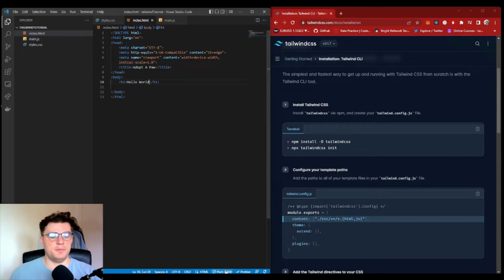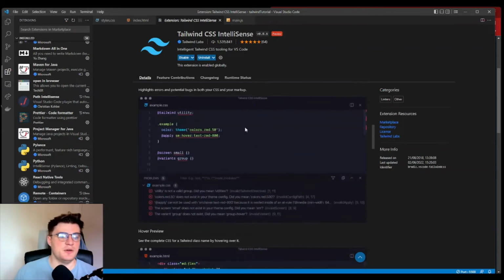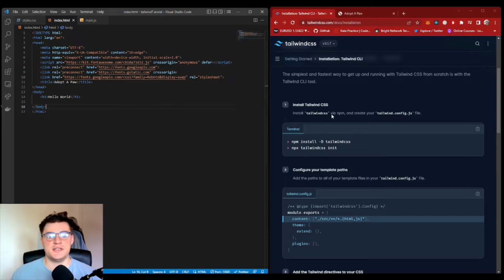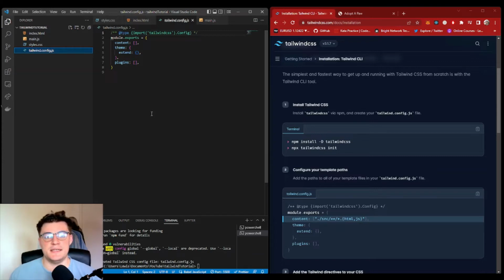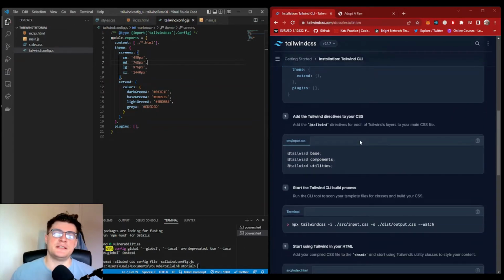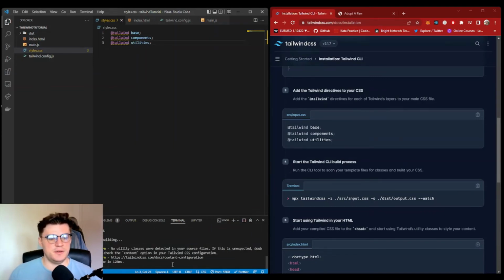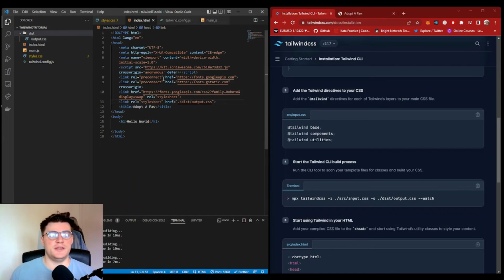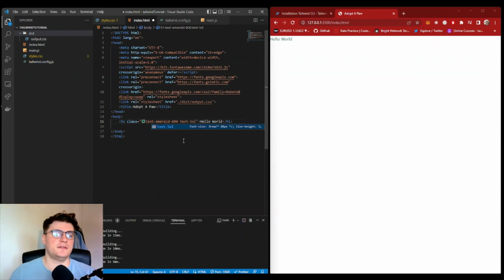How to setup your VSCode 💻 Tailwind CSS Tutorial - Build a Responsive Website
In this video series, I show you how to build a responsive website using the CSS framework, Tailwind.

Tailwind makes it quicker to write and maintain your code base by using utility classes. Utility classes bind to your HTML/JSX/TSX elements and write the required CSS into an output CSS file for you. This avoids having to overwrite poorly written CSS with more classes, losing a CSS selector in massive files, and promotes good CSS practice.

This video covers how to setup your IDE, so you can start writing CSS without ever leaving the HTML file!

As always, please let me know if you enjoyed the video, or if you have any feedback for me.